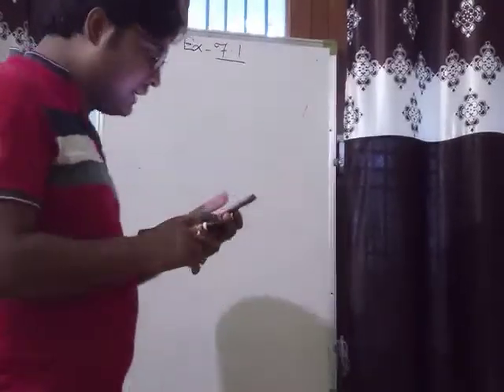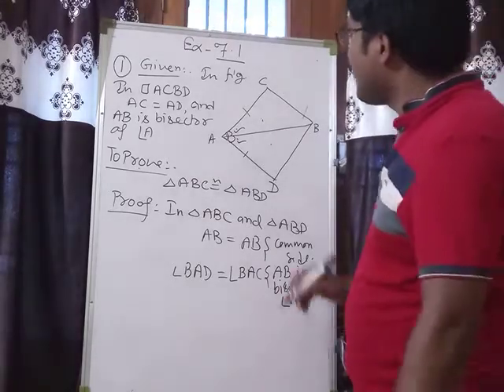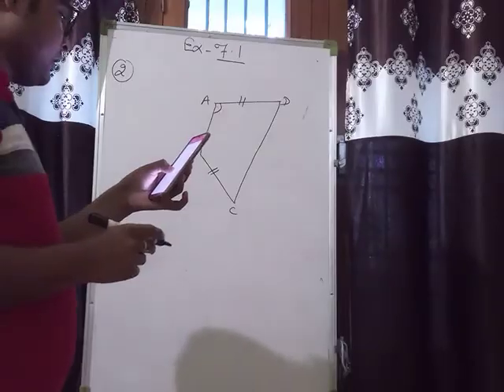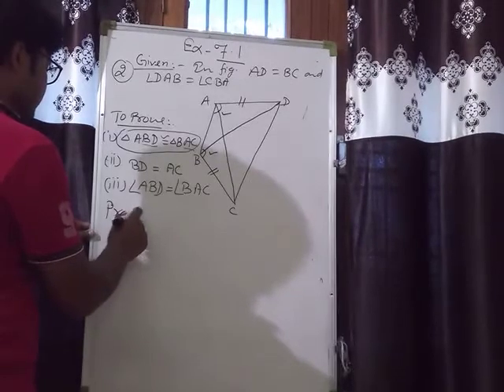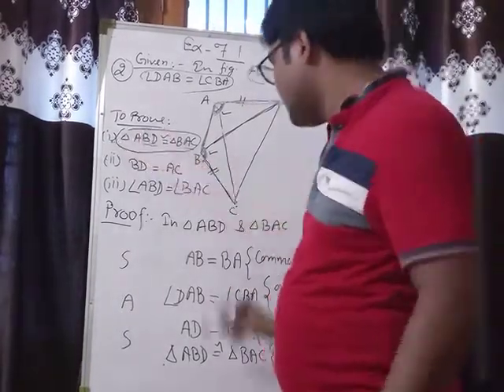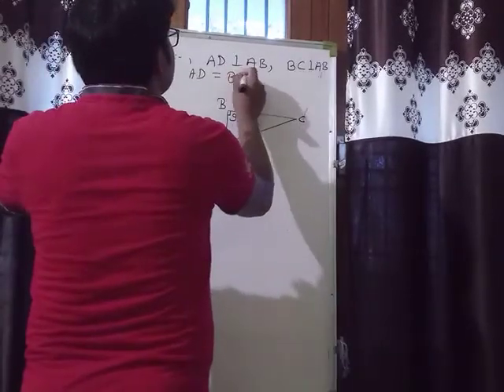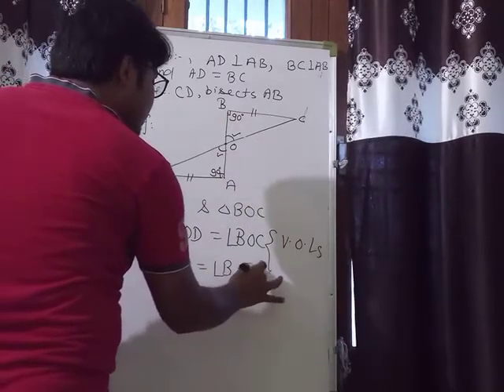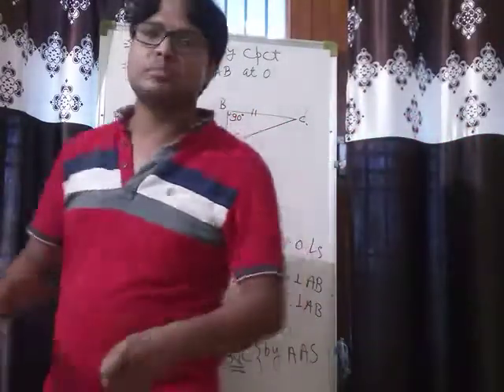Class 9th Solutions of problems from Ex 7.1(NCERT)